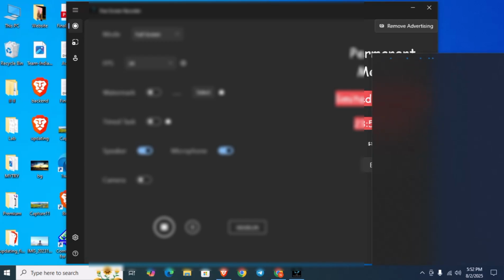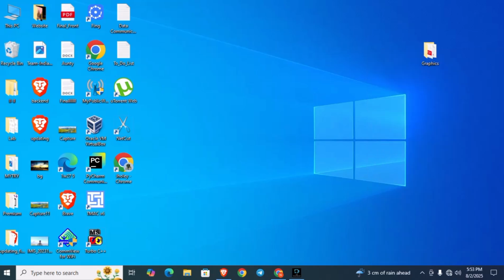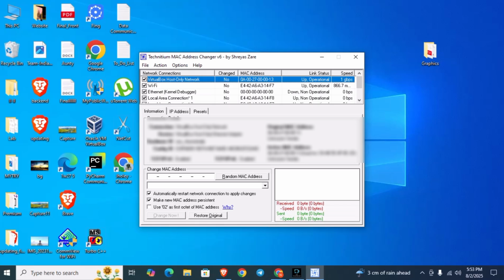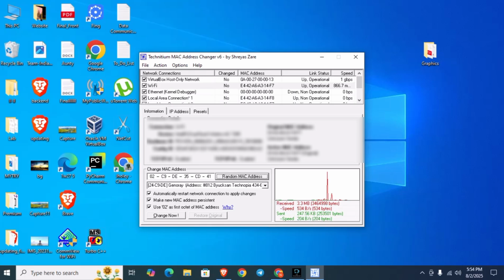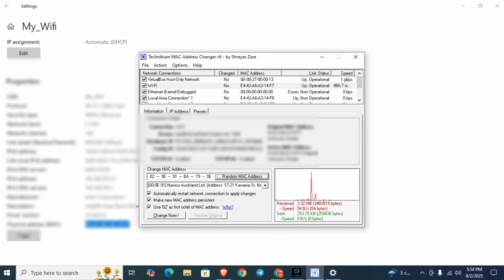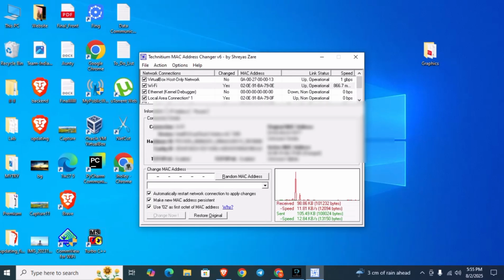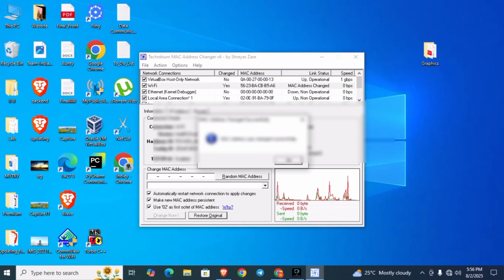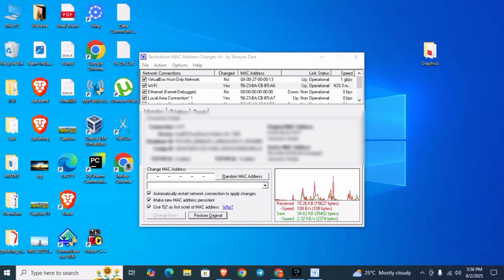How to Spoof or Change Your MAC Address in Windows (2025) ✔ — No Software Needed + Trusted Methods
The creator (Subsnet Prajwal) is not responsible for any misuse of this content.
By watching this video, you agree that you alone are responsible for how you use the information provided.

About This Video:
In this step-by-step guide, I’ll show you how to change or spoof your PC’s MAC address in 2025.
We’ll cover Windows, Linux, and Android methods — including Technitium MAC Address Changer (Windows) and macchanger (Linux).
You’ll learn:
✅ What is a MAC address and why you might want to change it
✅ How to change MAC address in Windows 10 & 11
✅ How to spoof MAC address without software
✅ How to change Android MAC address using your PC
✅ How to randomize your MAC address for privacy

Timestamps:
0:00 - Intro
0:09 - Why change MAC address
0:23 - Live example (blocked from WiFi)
0:55 - Download & install Technitium
1:17 - How to spoof MAC address
2:29 - Proof it works
3:30 - Restore original MAC